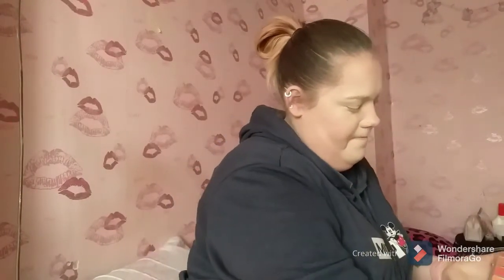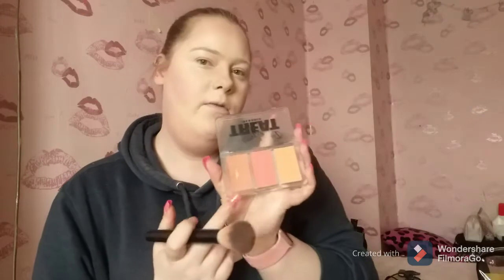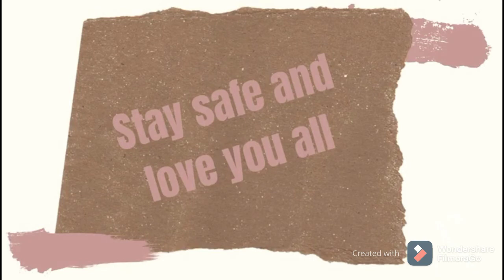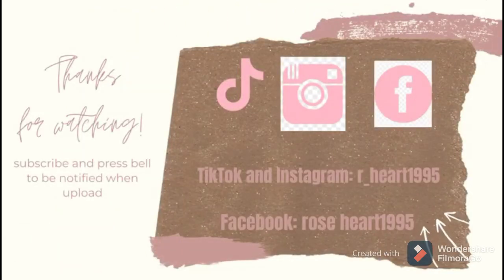Let's chat!! My 0 to 100 !! 🤩🤩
Uploads schedule:
Monday and Wednesday and Friday anytime

This videos is not sponsored I will let you know when one is here in the description or I will mention at start of video also might or might not be suit for children so i hope you all enjoy and have had a good week and have a fab weekend see you in next video